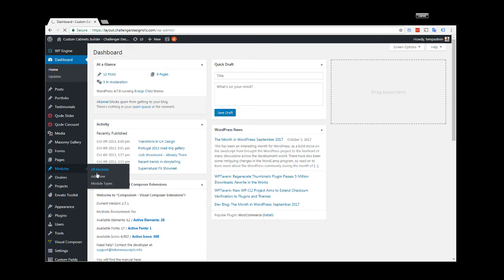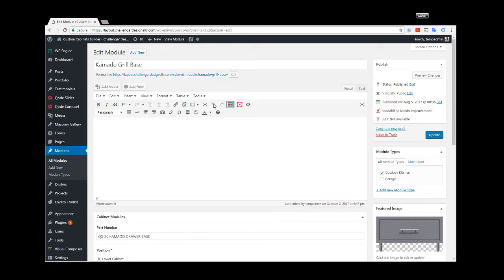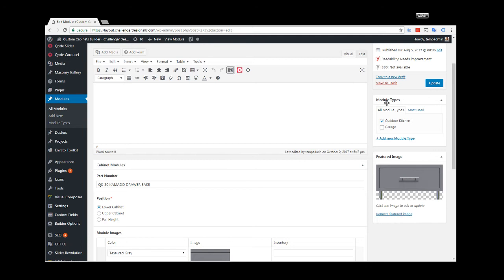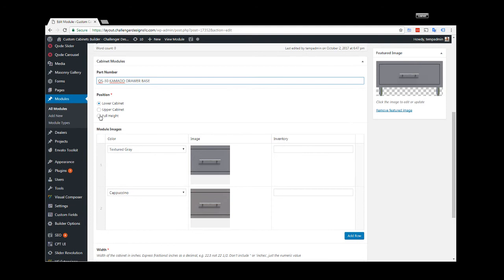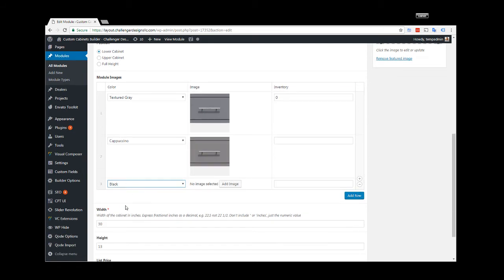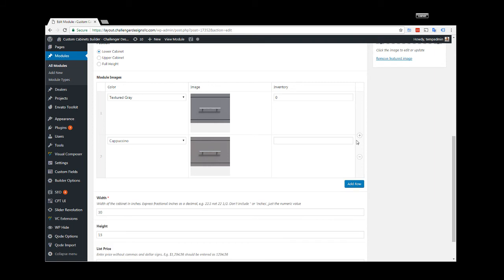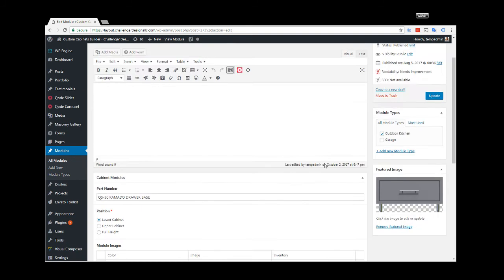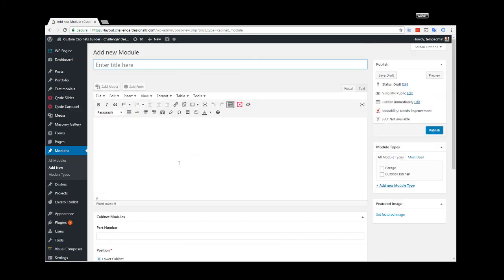Challenger Designs Editing Modules